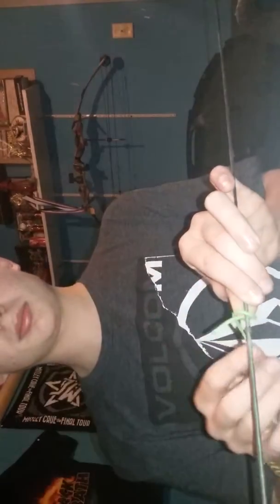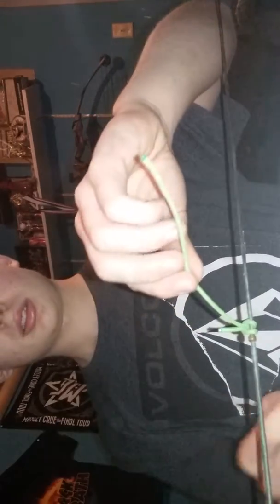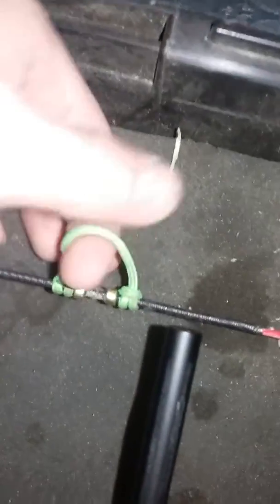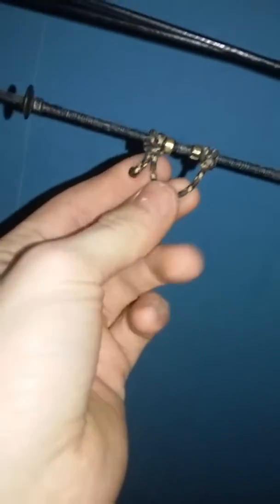How to tie a D Loop